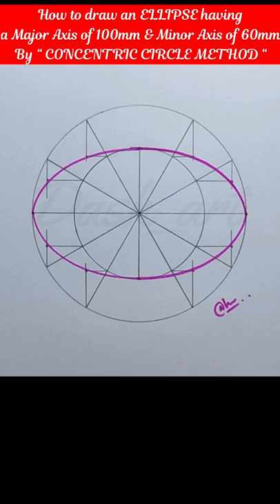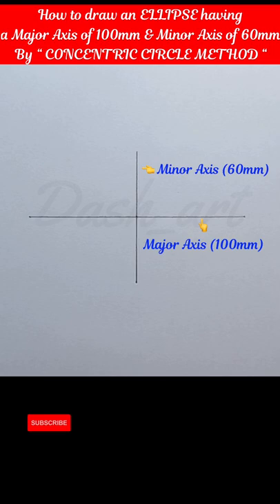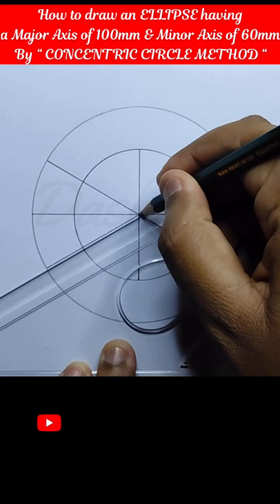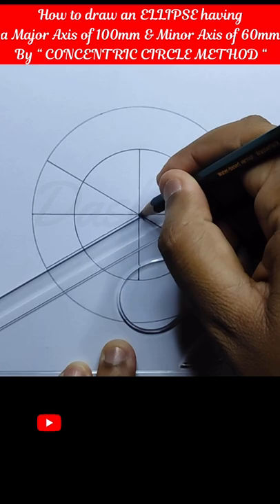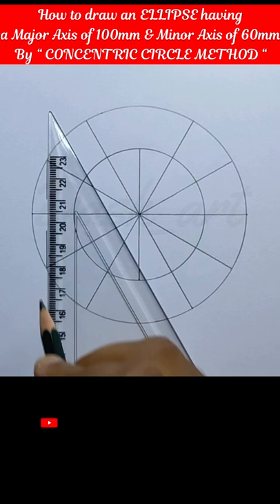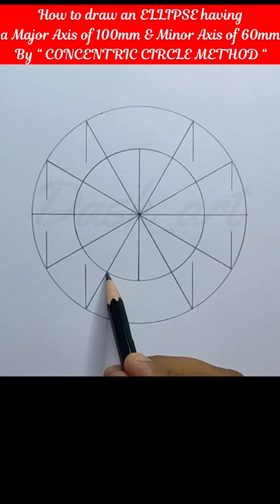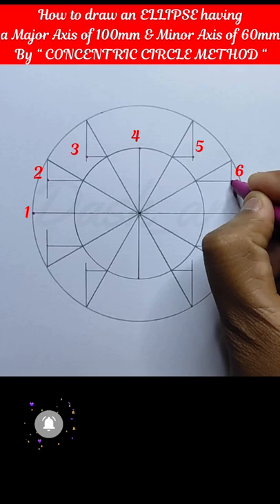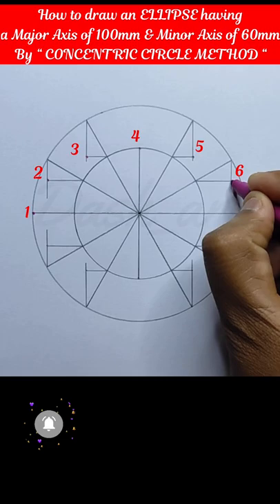How to draw an ellipse by concentric circle method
Engineering Drawing

Hii friend today I am going to show you how to draw an ellipse by concentric circle method in easy step by step .